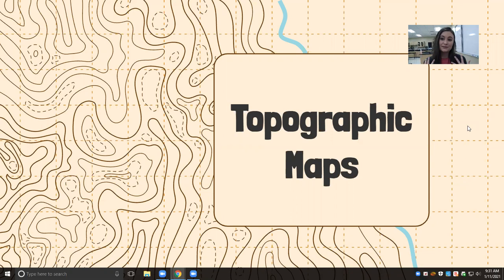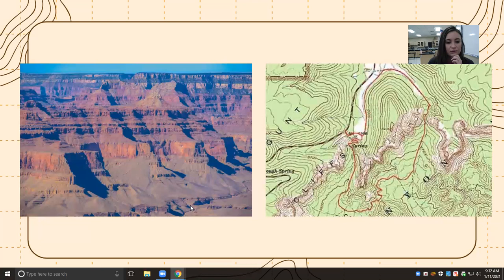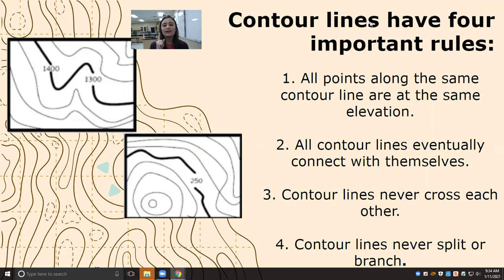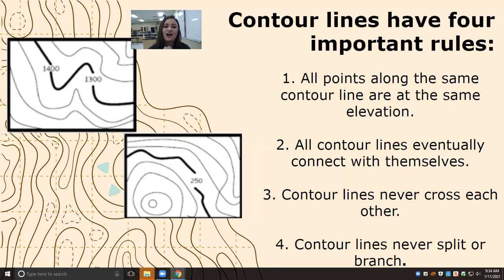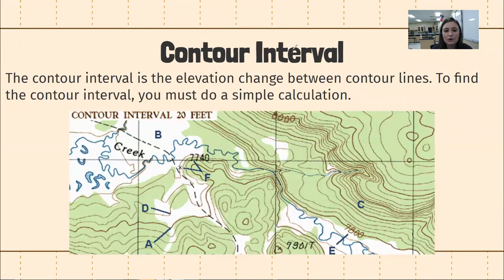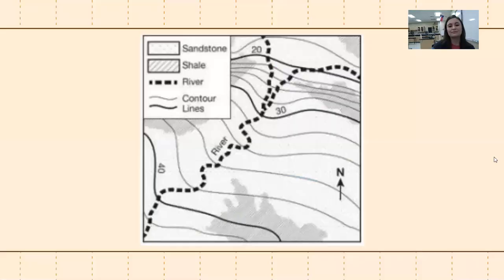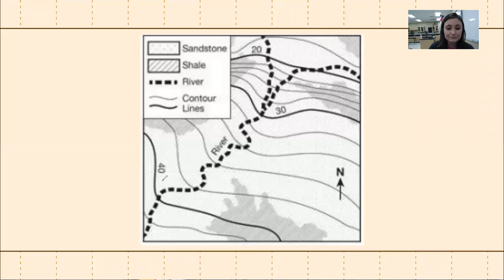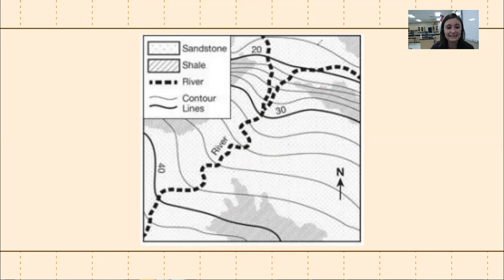Topographic Maps, Contour Lines, and Contour Intervals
By the end of this video you should be able to:
1. Identify what a topographic map shows us,
2. Identify contour lines on a topographic map,
3. Determine the steepness of slope, and
4. Identify the contour interval of a topographic map.